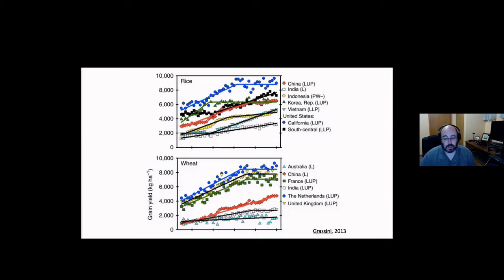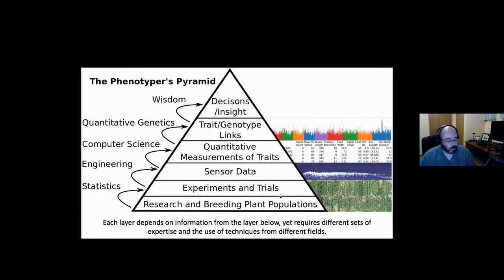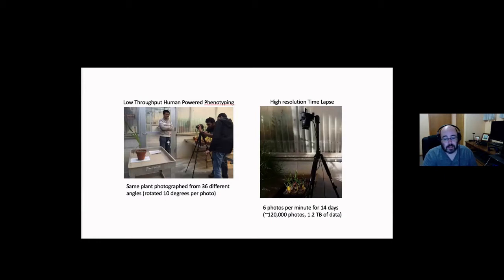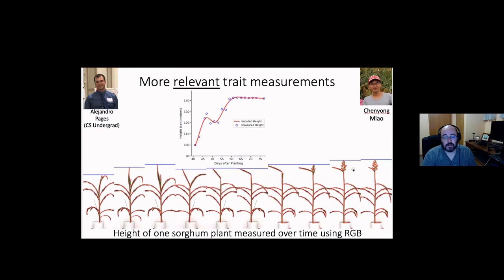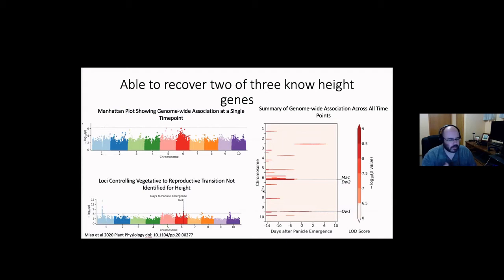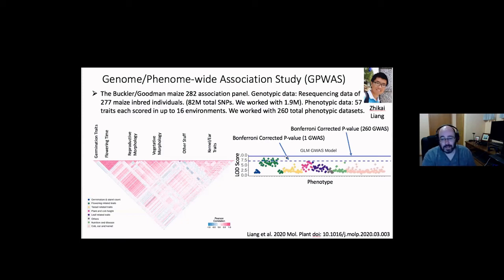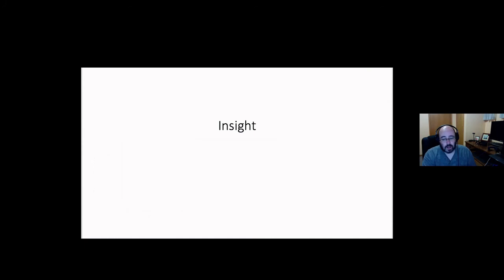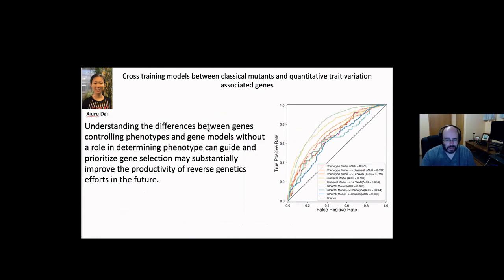James Schnabel, University of Nebraska-Lincoln (10.06.2020)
James Schnable (University of Nebraska–Lincoln): Climbing the Phenotyper’s Pyramid: Plants to Photos to Genes